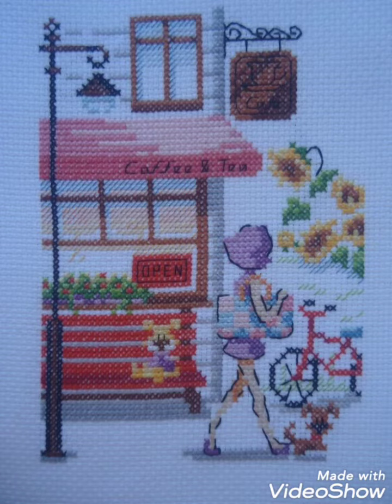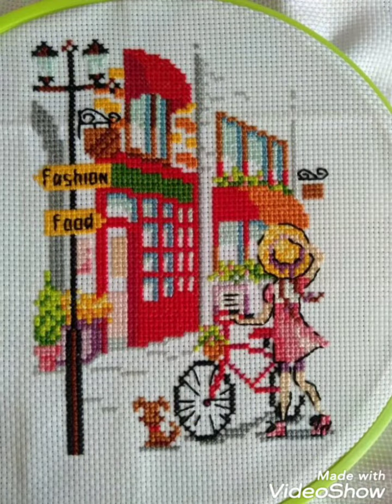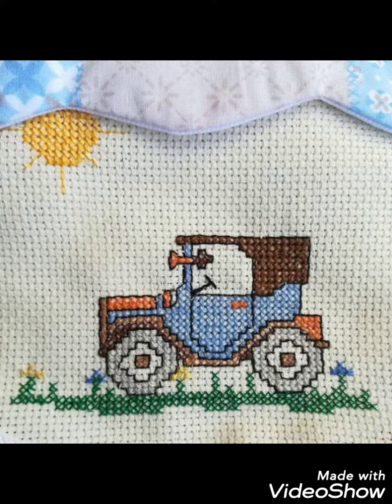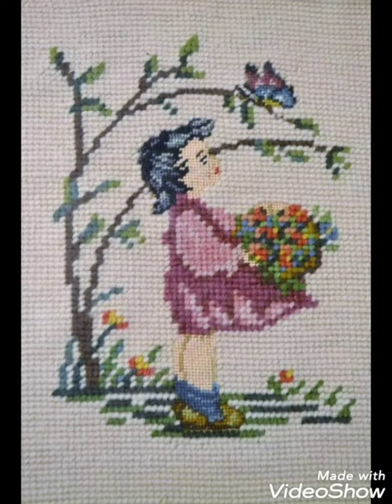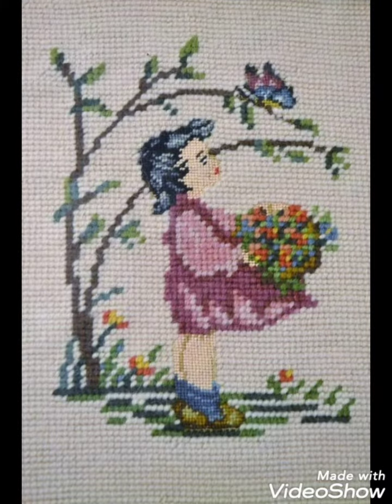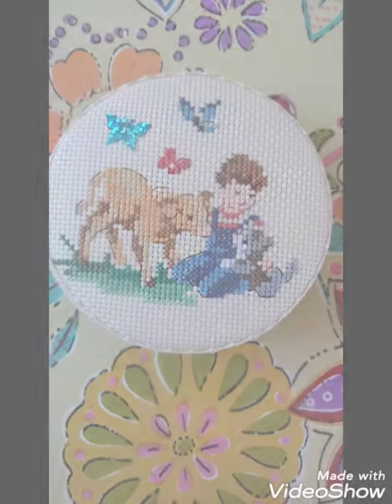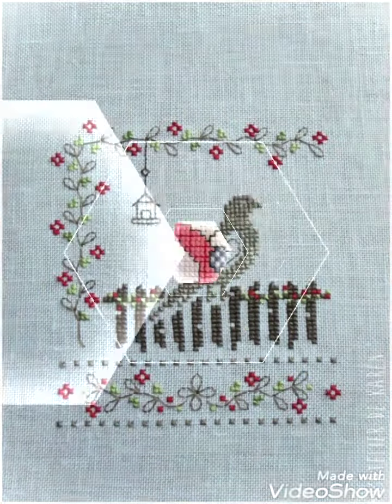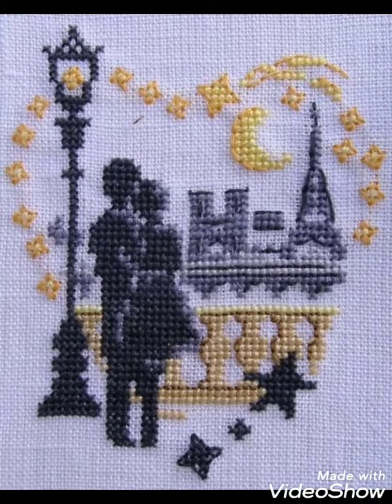Attractive Cross stitch embroidery designs || ponto de cruz